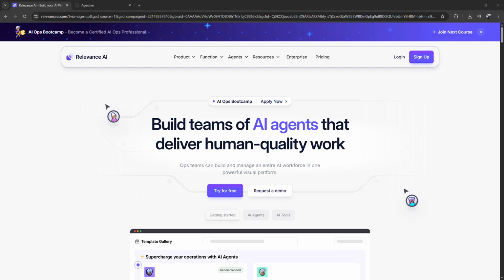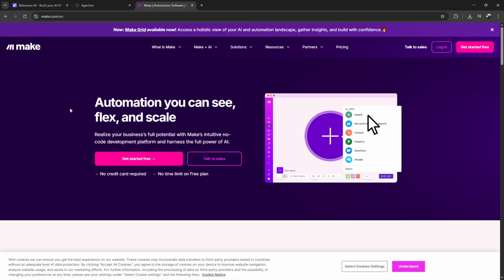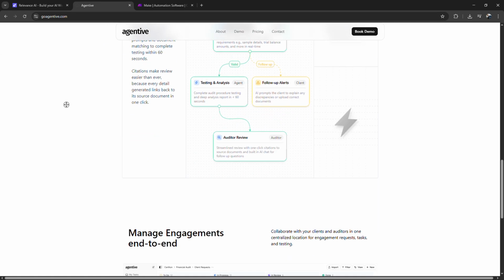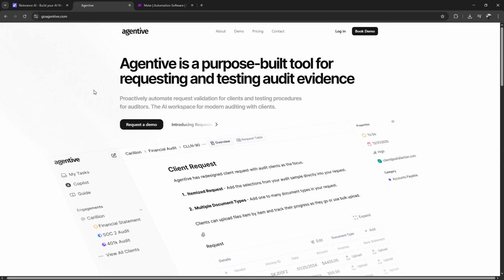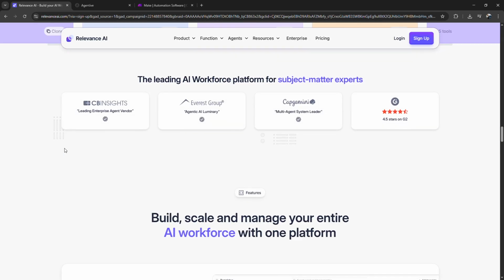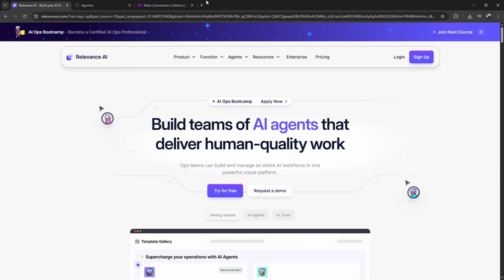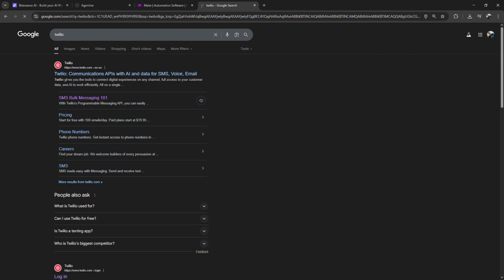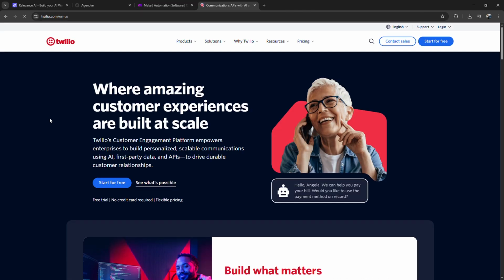How To Build a WhatsApp AI Agent in 2025 (SIMPLE TUTORIAL)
In this beginner-friendly guide, learn how to create your own WhatsApp AI Agent in 2025! We’ll walk you through the setup process, connecting AI to WhatsApp, and customizing it to answer messages automatically.

⚡ Automate replies & provide 24/7 support
🤖 Connect ChatGPT or other AI models
📈 Updated for the latest WhatsApp & AI tools in 2025